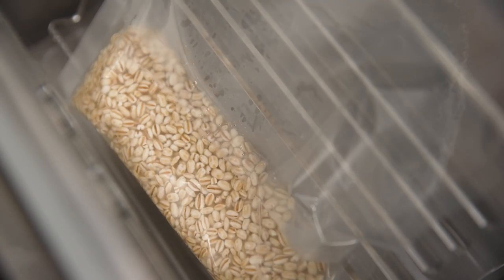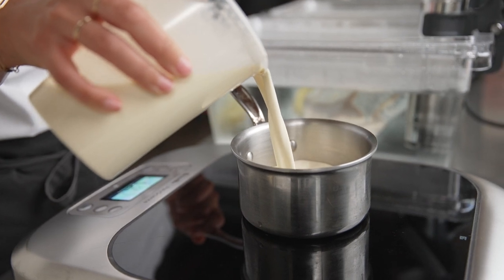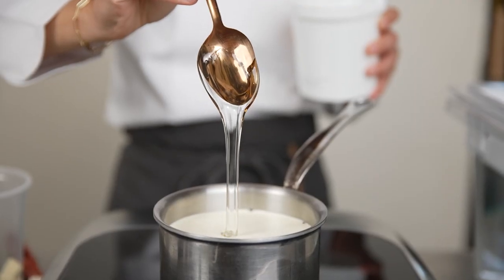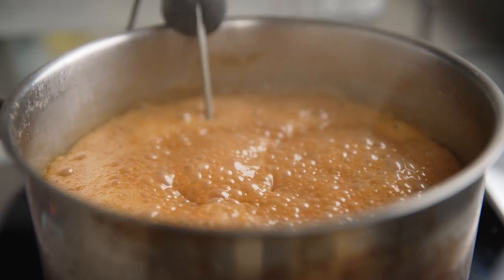Frozen Desserts Sous Vide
Chef Allison Osorio proves that sous vide is for more than just meat and fish - it's also perfect for pastry as well. She uses the HydroPro® to pasteurize her smoked vanilla ice cream that she uses in two applications - a toasted barley, sous vide apple, and salted caramel dessert and a chocolate dipped banana butter ice cream cone.

Ask any questions in the comments below. Let us know if there are any techniques you want us to film.